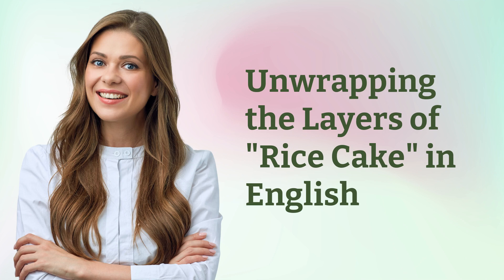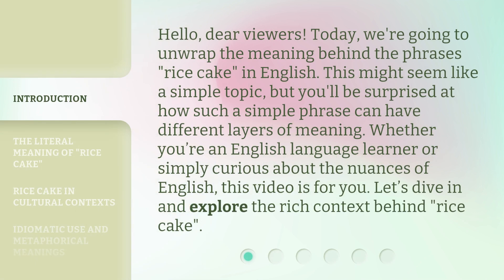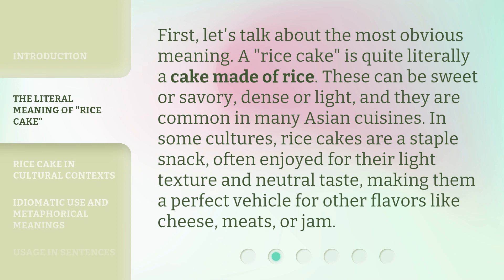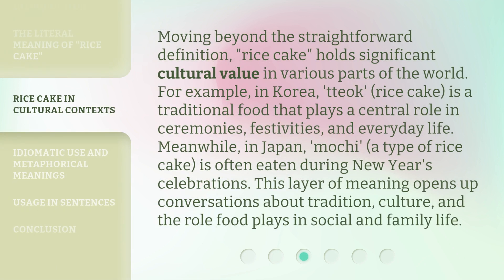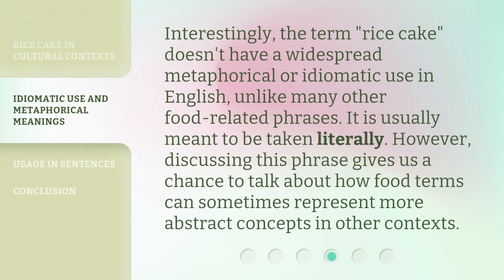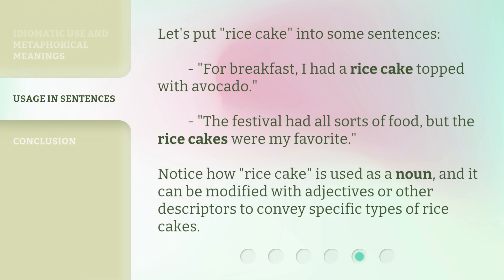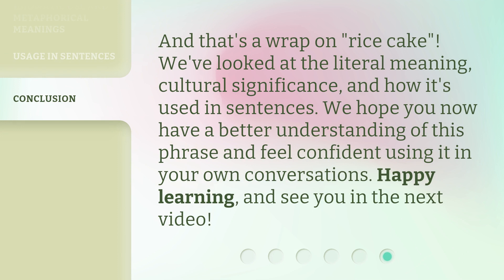Unwrapping the Layers of "Rice Cake" in English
Unwrapping the Layers of "Rice Cake" in English • Discover the hidden meanings and cultural significance behind the phrase "rice cake" in English. From its literal definition to its cultural contexts and metaphorical interpretations, this video uncovers the rich layers of this seemingly simple phrase.

00:00 • Introduction - Unwrapping the Layers of "Rice Cake" in English
00:37 • The Literal Meaning of "Rice Cake"
01:07 • Rice Cake in Cultural Contexts
01:47 • Idiomatic Use and Metaphorical Meanings
02:14 • Usage in Sentences